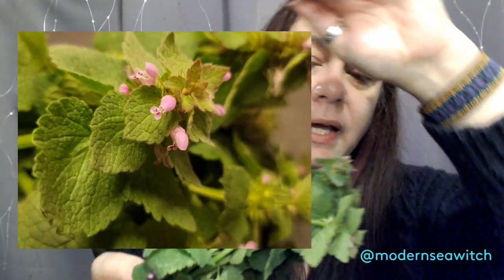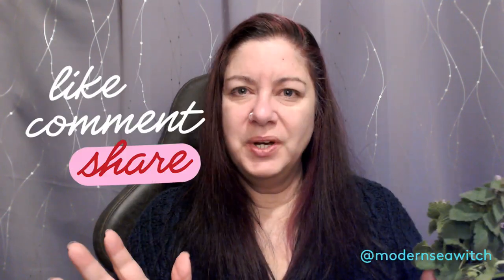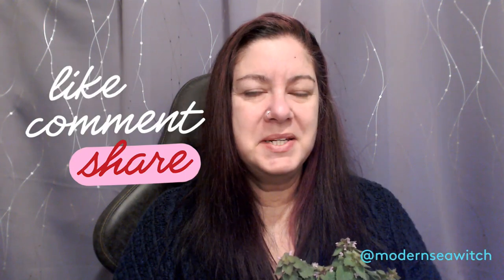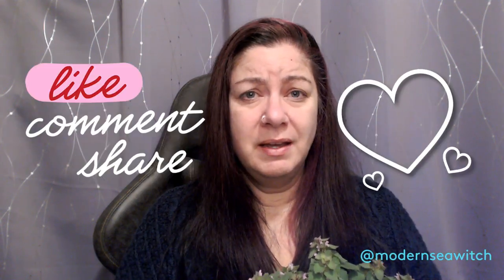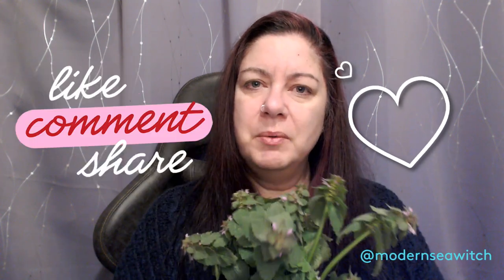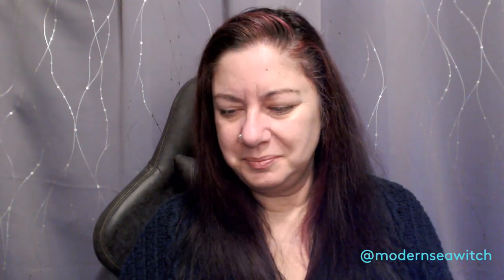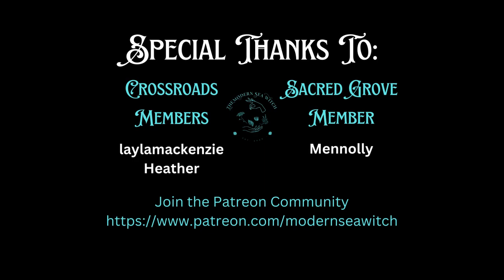Purple Dead Nettle Spell Ingredients || Episode 2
Today, I talk about an ingredient that's all around us but one that you may have not noticed.

-The Modern Sea Witch
_______________________________________Links & Other Info_______________________________________
I'm working to build a community of magical practitioners from all paths. I encourage you to reach out and become a part of the community.

I appreciate it and love to connect with the community.

I'm on Instagram, Facebook, and TikTok. My handle on all of those platforms is @modernseawitch

I appreciate the time you've taken to watch my content, be sure to let me know if there is anything you'd like to see in the future!